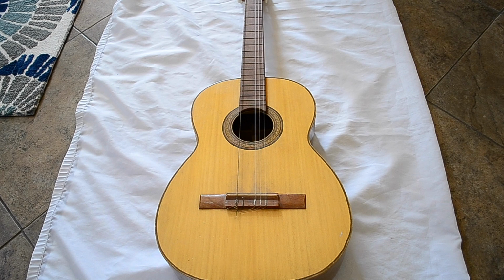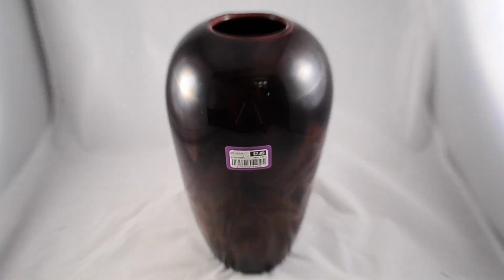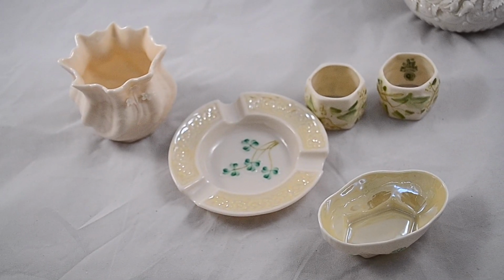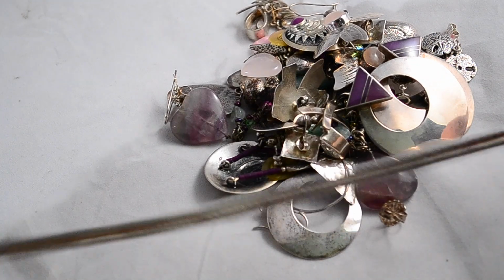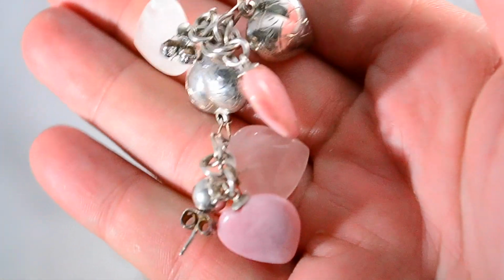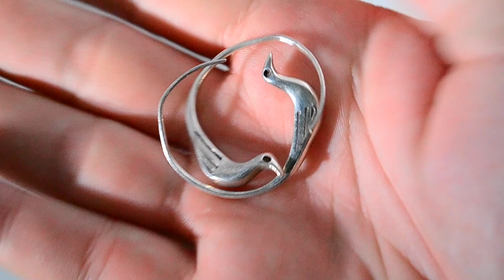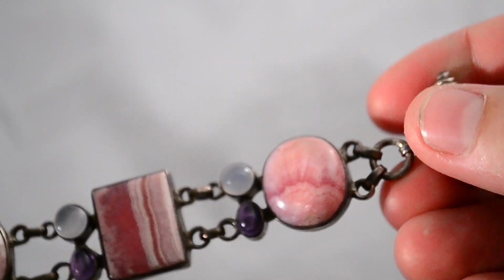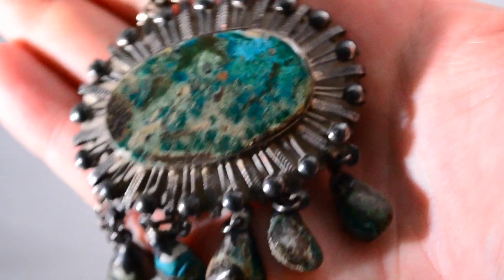Sterling Jewelry Beleek Porcelain Acoustic Guitar Garage Sale & Estate Finds | Thrift Hunter #105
Today, I'm thrilled to share with you an incredible garage sale haul featuring an eclectic mix of treasures, including stunning sterling silver jewelry, beautiful Belleek porcelain, and an acoustic guitar with a rich sound. If you love exploring unique and valuable finds, this video is for you!

What's Inside the Haul:

Sterling Silver Jewelry: Dive into a collection of exquisite sterling silver pieces, from elegant necklaces and bracelets to intricately designed rings and earrings. I’ll give you tips on identifying genuine sterling silver, spotting hallmarks, and appreciating the craftsmanship behind these timeless pieces.

Belleek Porcelain: Discover the charm of Belleek porcelain, renowned for its delicate and detailed designs. I'll showcase various pieces, including vases, figurines, and decorative items, and provide some history behind this celebrated Irish porcelain brand.

Acoustic Guitar: Check out the acoustic guitar I found, perfect for both beginners and seasoned musicians. I’ll talk about its condition, sound quality, and why it was a fantastic addition to my haul.

Highlights of the Video:

Detailed close-ups of each item in the haul.
Tips and tricks for identifying and valuing sterling silver jewelry.
Insights into the history and craftsmanship of Belleek porcelain.
A mini-review and sound test of the acoustic guitar.
Personal anecdotes and the story behind finding these treasures.
Pricing details and my thoughts on the overall value of the haul.
If you enjoy discovering hidden gems and learning more about antiques and collectibles, make sure to hit the like button, leave a comment with your favorite item from the haul, and subscribe to my channel for more exciting finds!